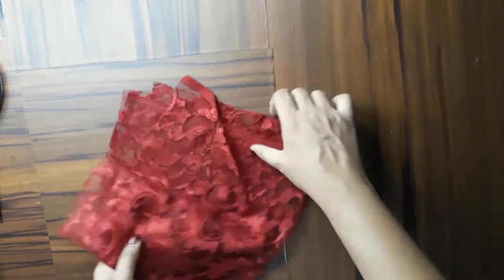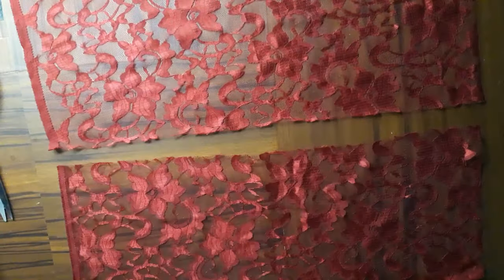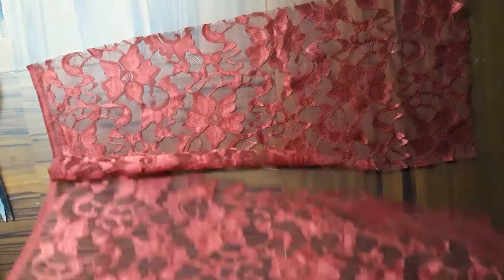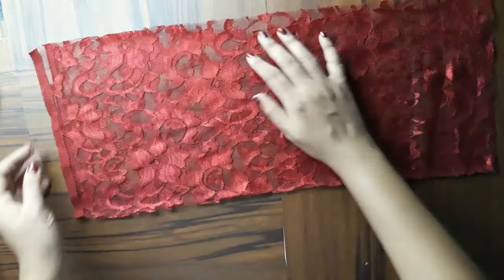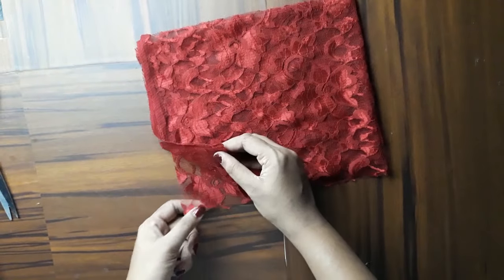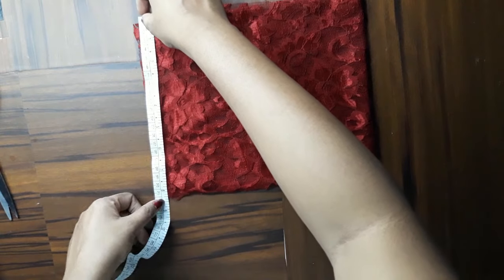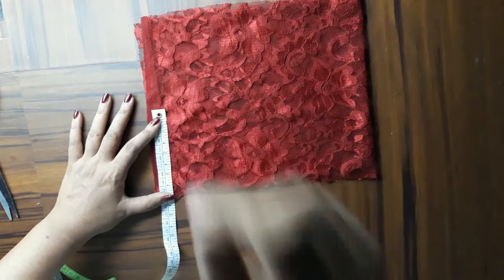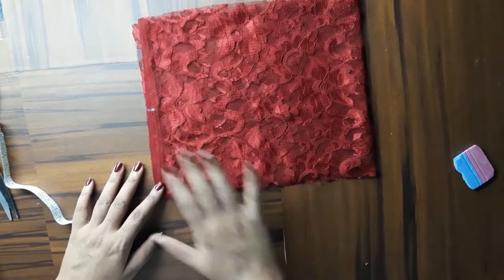Lace Underwear Cutting and Stitching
Lace Underwear | Underwear Cutting and Stitching

Shop Beautiful Jewelry , dress from my page -

Buy Beatiful Lehenga , check the link

Copyright : Everything you see in this video is created by me ( Fancy Rani ) . Dont't Use Any of my Content without asking.

I Love spending time creating new things specially fashion related :) N youtube is where i always like to share my ideas and creativity. i hope you really enjoy my videos ♥ Thanks for your positive feedback .